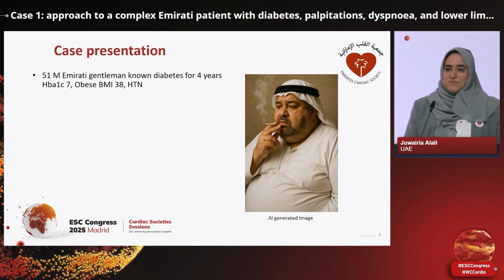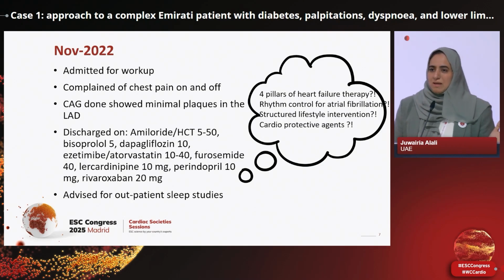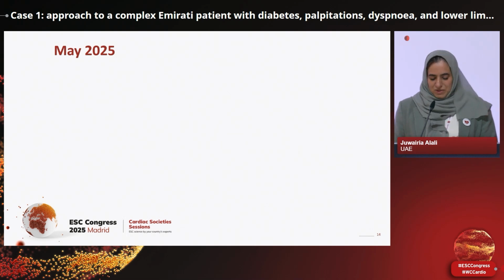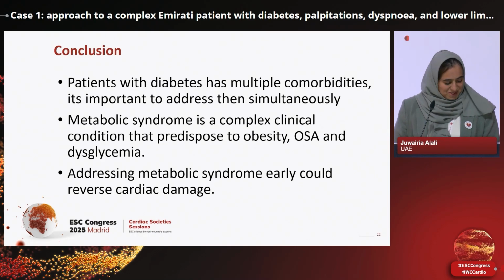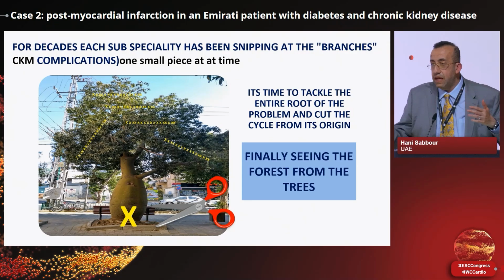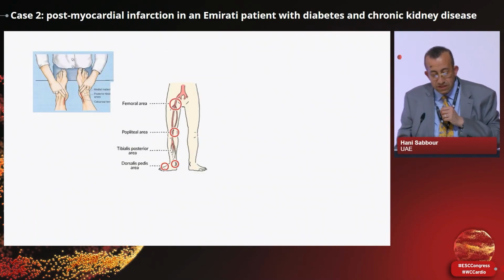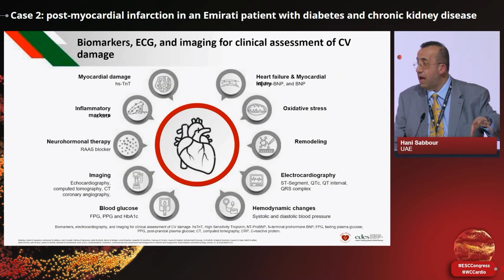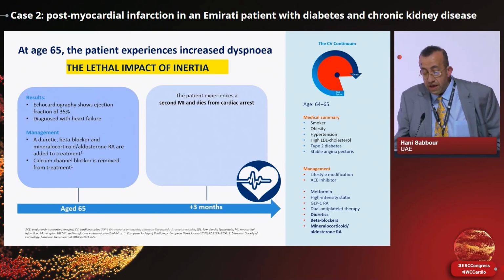ESC Congress 2025 - UAE Session